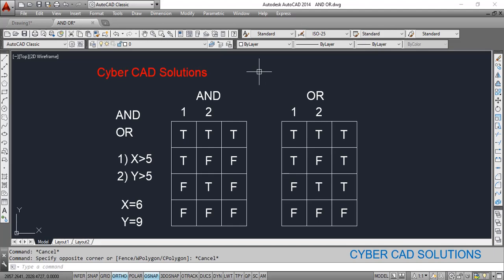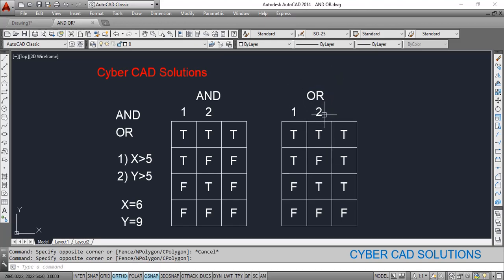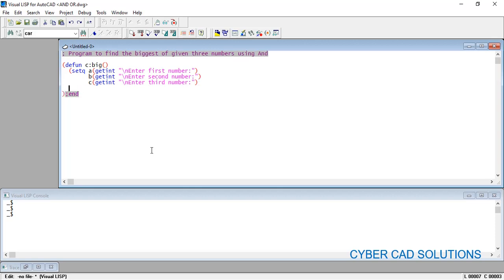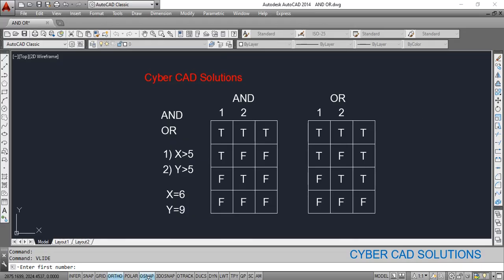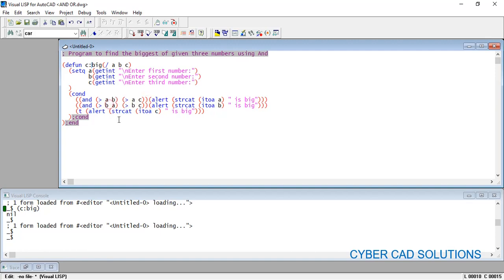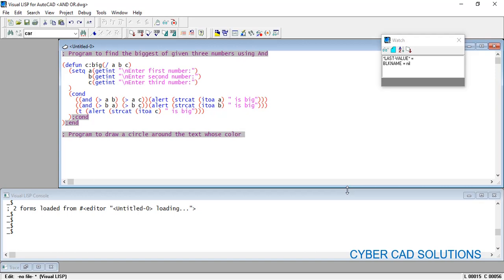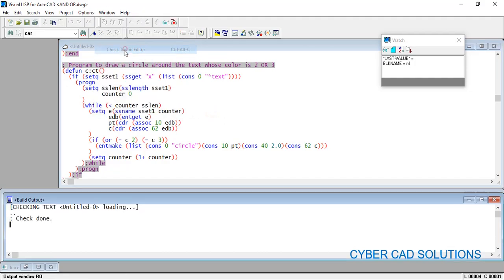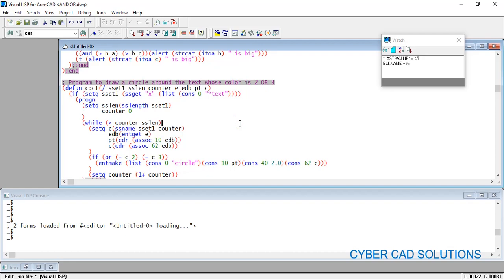How to use AND OR Logical Operators in AutoLISP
In this session you will learn how to use AND OR operators in AutoLISP programming.